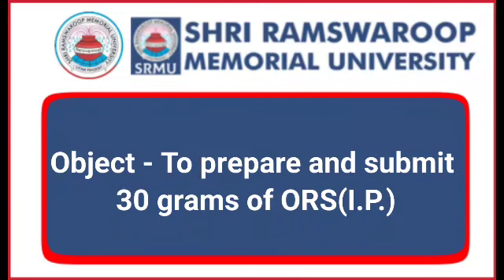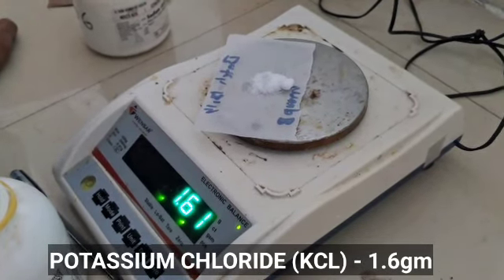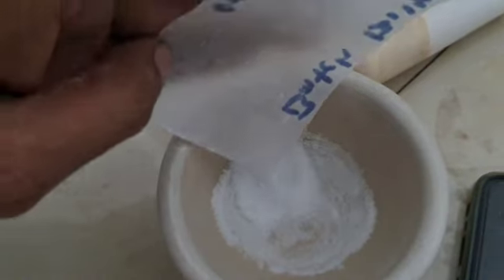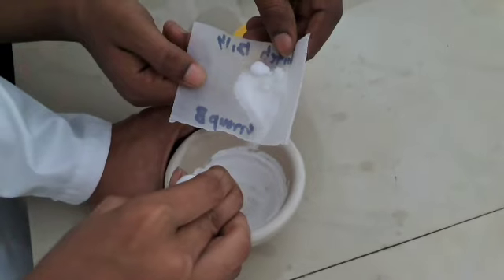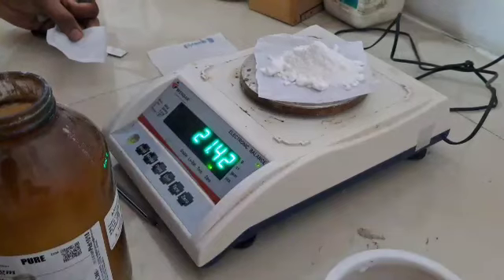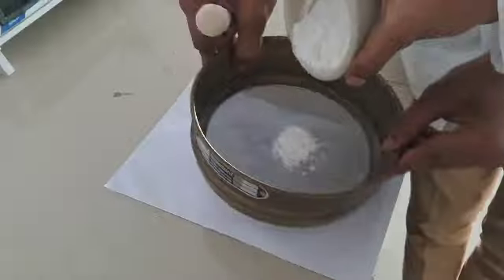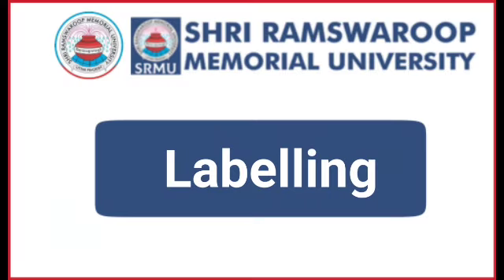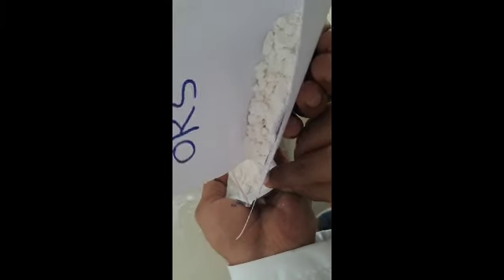To Prepare submit 30 gm ORS